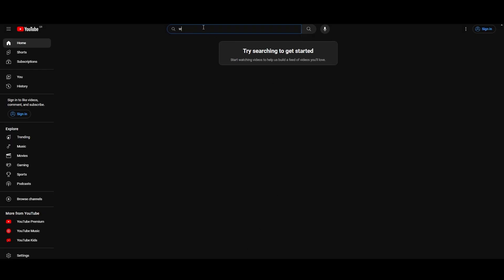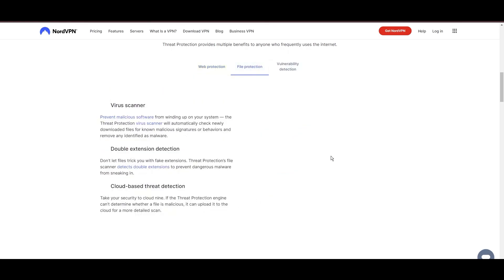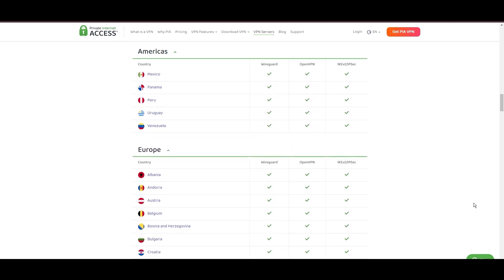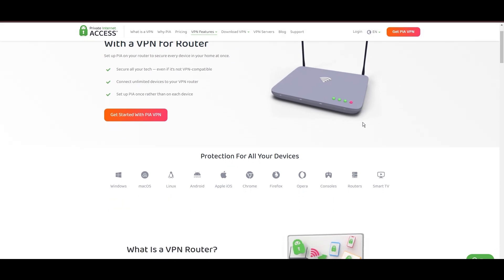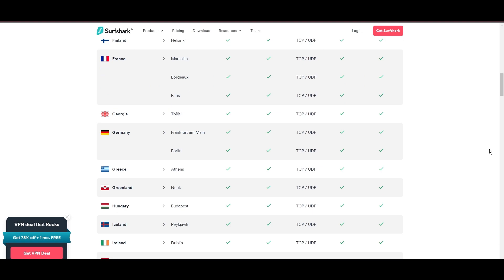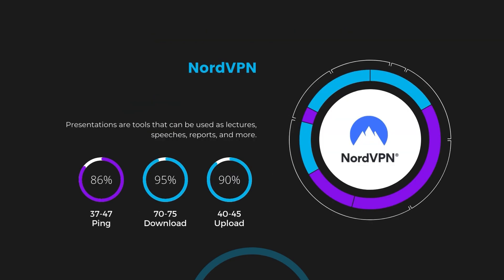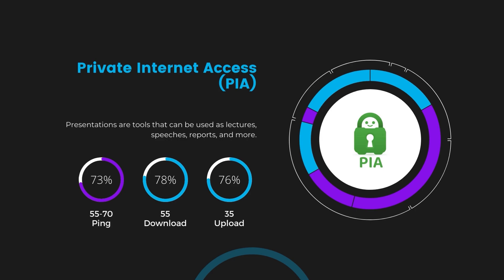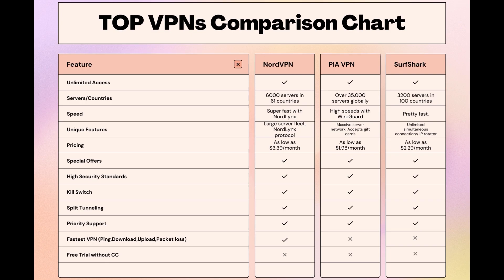Best VPNs for iCloud Mail - Top Budget Picks for 2024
In this video, I cover the top VPNs for iCloud Mail and how to choose the best option for yourself based on your own requirements.

👉NordVPN is the best choice for iCloud Mail if you take into consideration all aspects of a VPN.

Finding the best VPN for iCloud Mail is crucial for ensuring your privacy and security online while also saving you money.
In this comprehensive guide, we'll explore the top three VPNs tailored specifically for iCloud Mail, offering unbeatable value and peace of mind.

Leading the pack is NordVPN, widely acclaimed as the best VPN for iCloud Mail and for good reason.

Next up is Private Internet Access (PIA) VPN, another top contender for the title of best VPN for iCloud Mail. PIA VPN boasts an extensive server network of over 35,000 servers worldwide, ensuring optimal performance and security.

Rounding out our list is Surfshark, a budget-friendly VPN solution perfect for iCloud Mail.